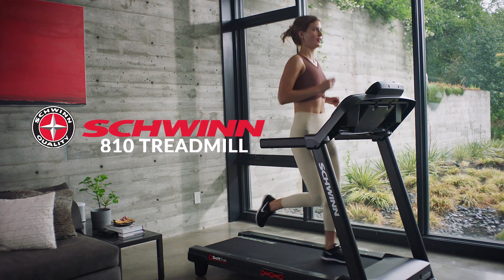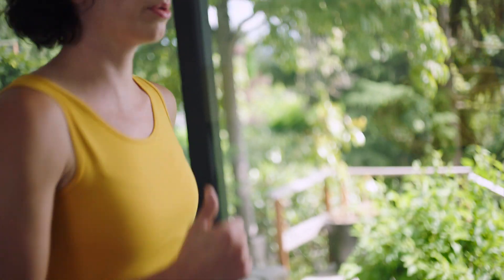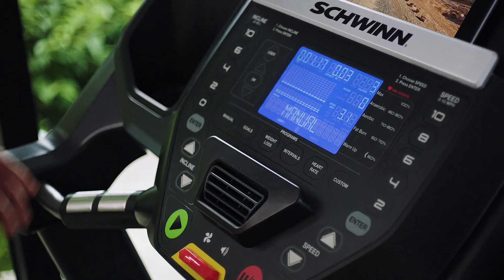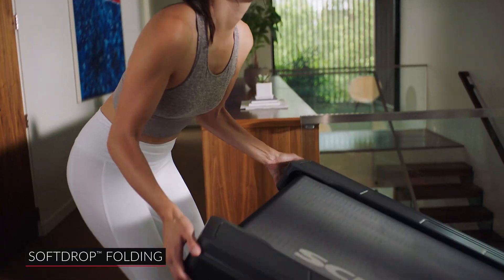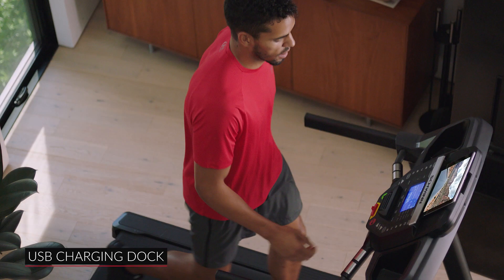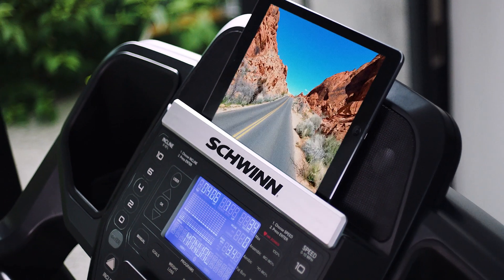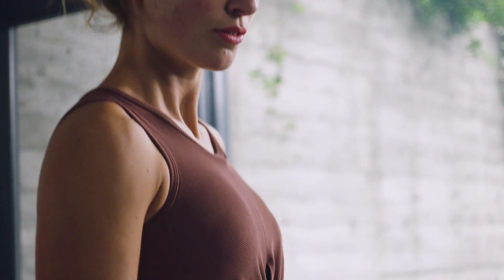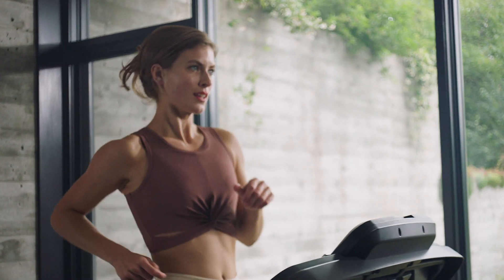Schwinn 810 Treadmill | Product Video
The Schwinn 810 Treadmill is the affordable, indoor cardio solution designed to keep you active and built for the journey ahead.

The 810 Treadmill features a backlit LCD display, 16 intuitive workout programs, a 20” x 55” running belt, and SoftTrak cushioning for a smoother run. Sync your 810 Treadmill with Explore the World™, allowing you to run around the globe from the comfort of home. Escape the everyday with the Schwinn 810 treadmill, offering quality, affordability, and a one-way ticket to a life well-lived.